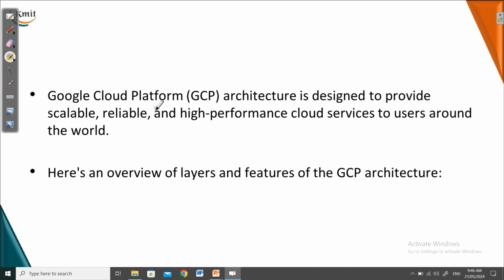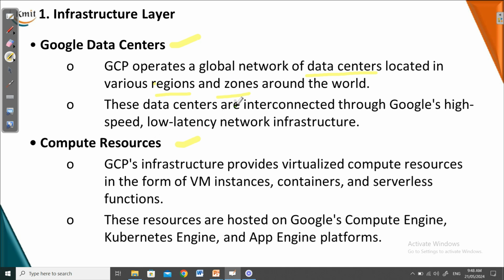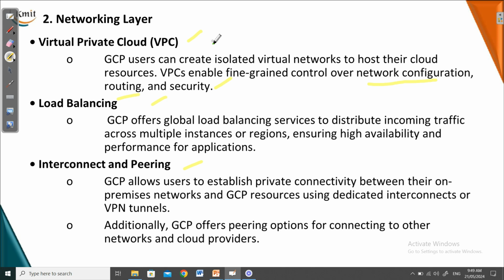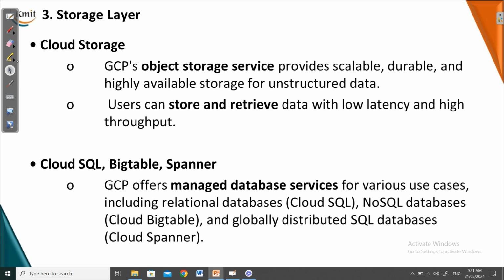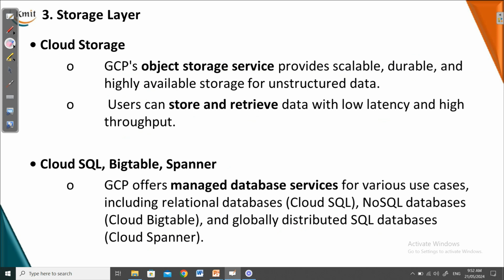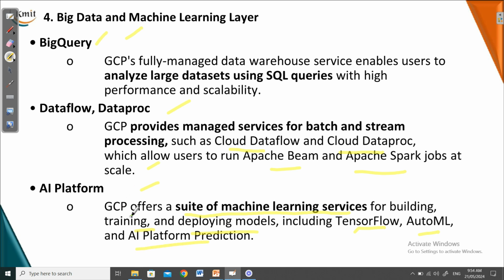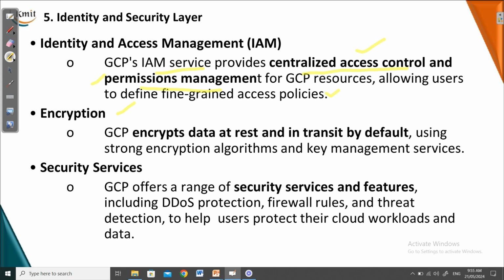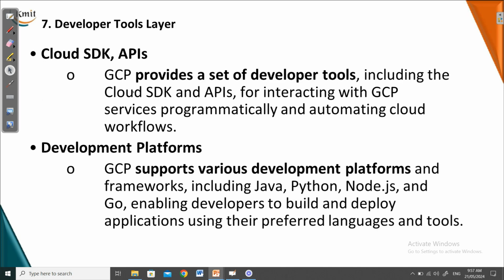UNIT - 5_Google Cloud Flatform (GCP) Architecture & Features